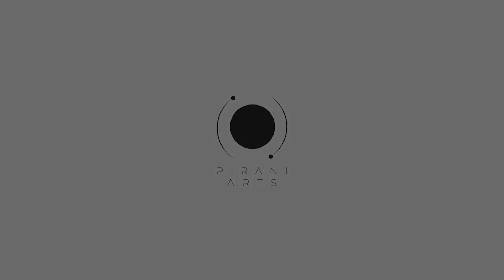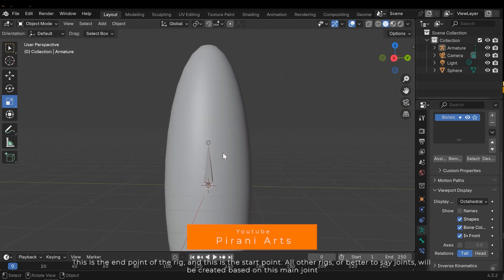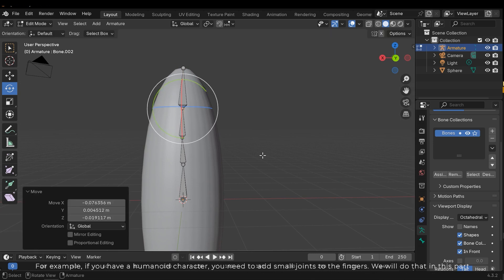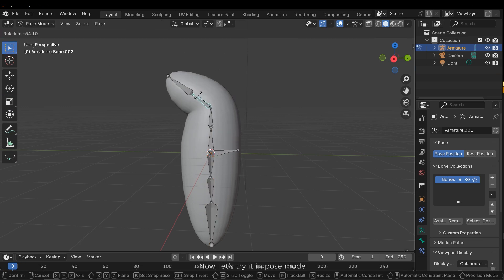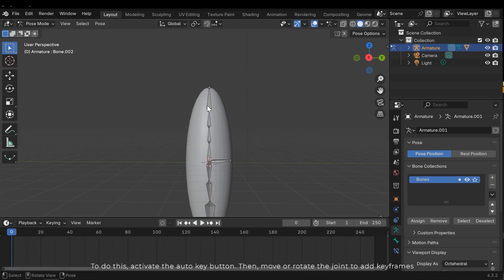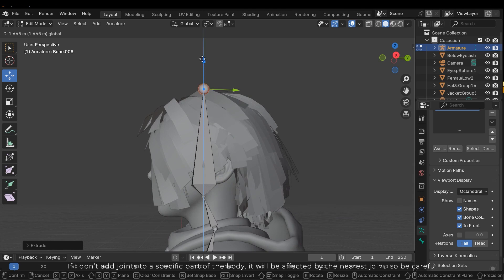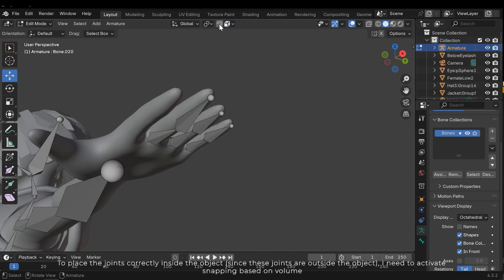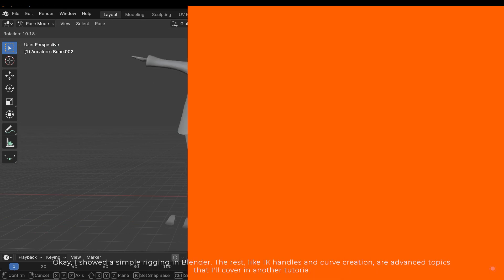Rigging From Scratch - Blender 4.3 Beginner Part 9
In Part 9 of the Blender course, I'll introduce rigging in Blender, I'll introduce rigging in Blender, starting with a simple rig and ending with a human character rig. I'll cover topics like adding and extending joints, binding the rig to the object, and weight painting. The course is divided into several parts, ending with a final scene creation and rendering.

Time stamps:
0:00 - Intro
00:48 - Adding rig
04:51 - Binding rig to the object
05:23 - Weight painting
07:25 - Rigging human character